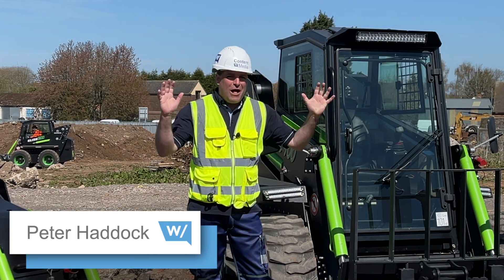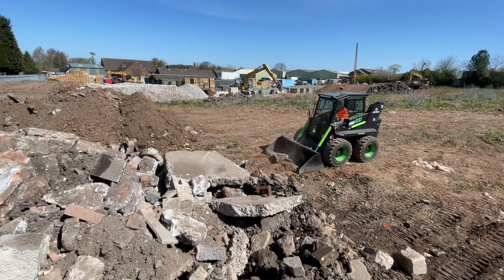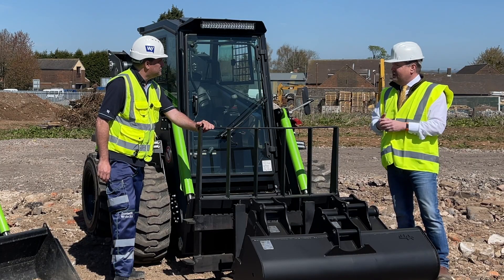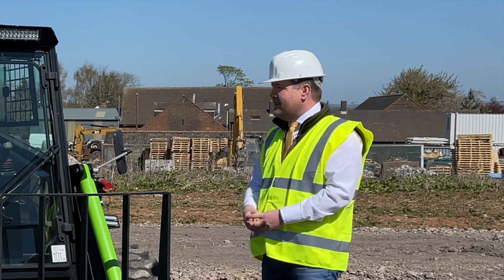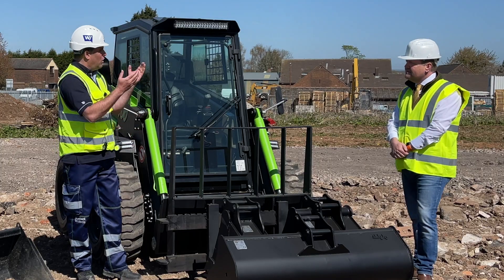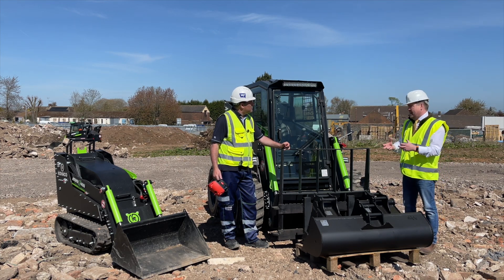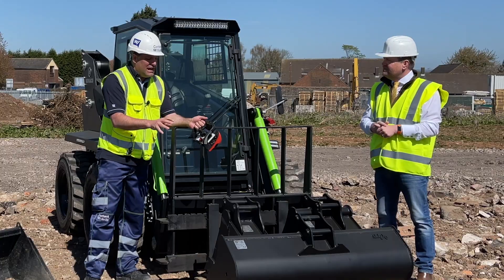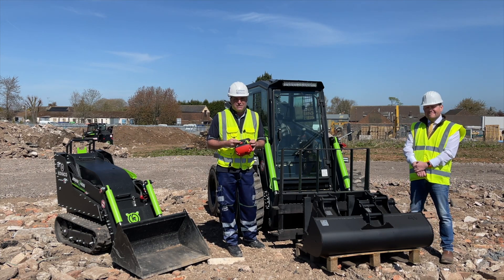The Kovaco Elise 900 the World's First All Electric Skidsteer Loader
My Construction Collective colleague Peter Haddock of Content with Media, interviews Finlay Bassett of Kovaco UK to find out more about the electric skid steer loaders produced by the Czech based business. These new machines are now available in the UK from Abiljo Excavator Services in Staffordshire.